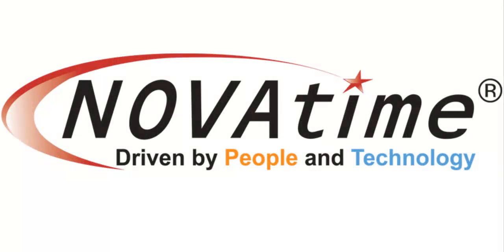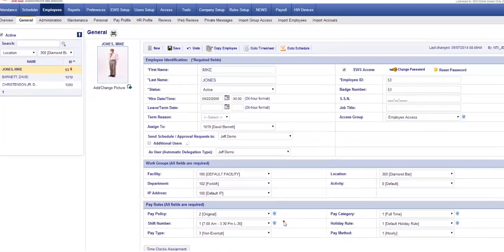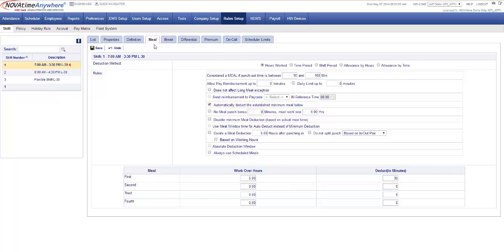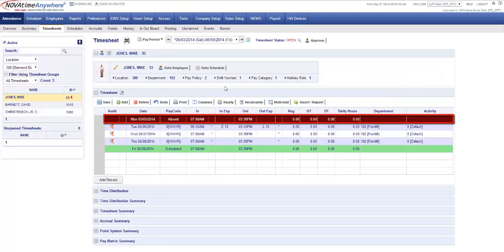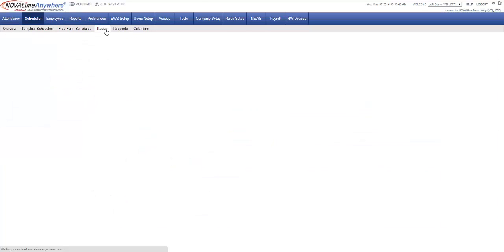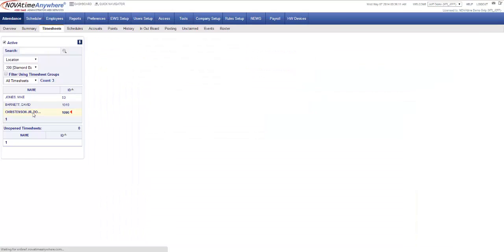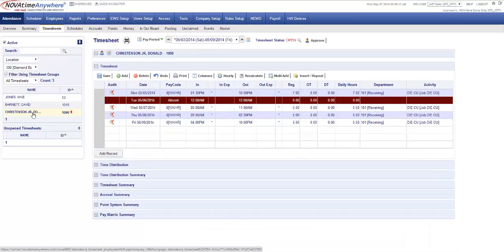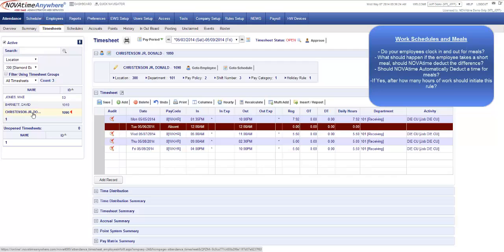NOVAtime 4000/5000 Work Schedule Setup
Configure the number of shifts, shift hours, flexible shifts, meal periods, etc.